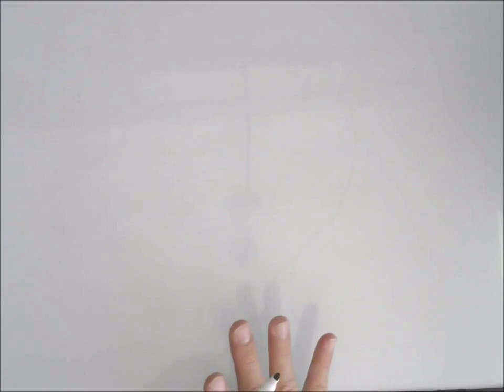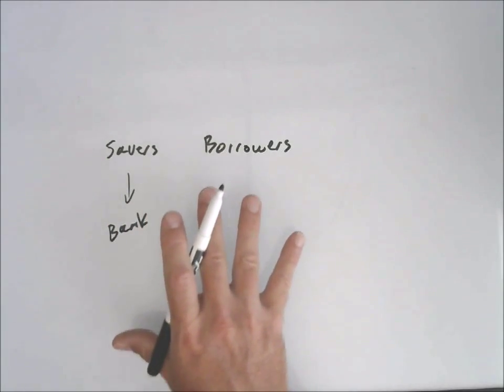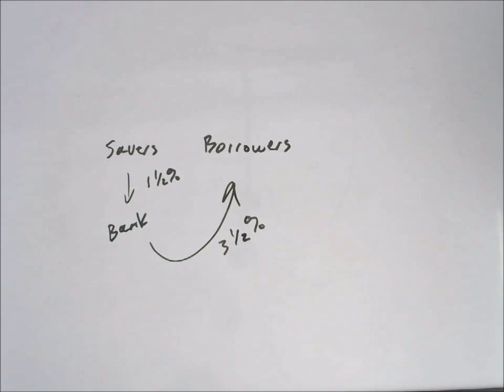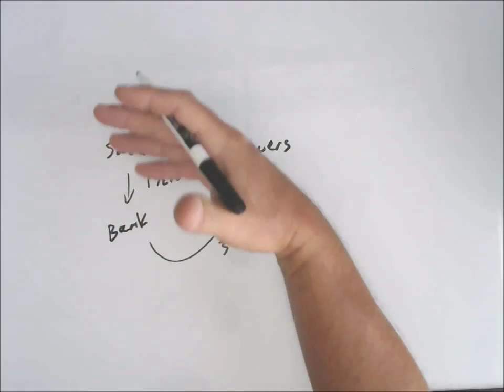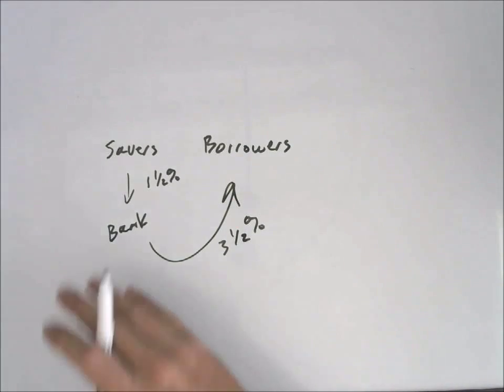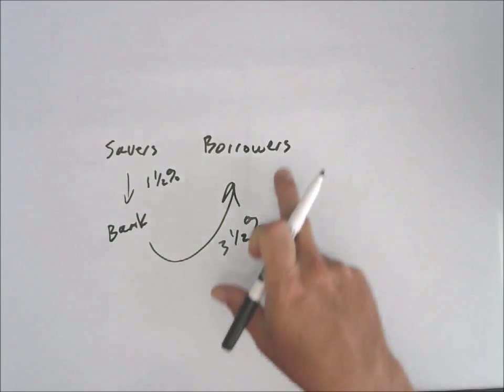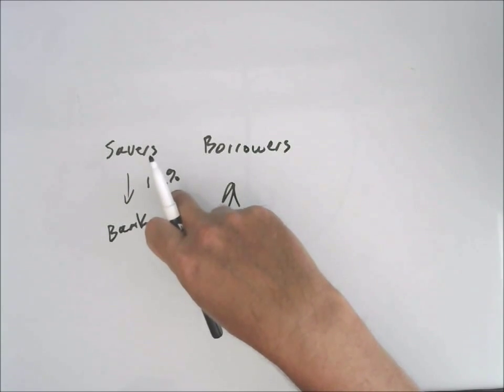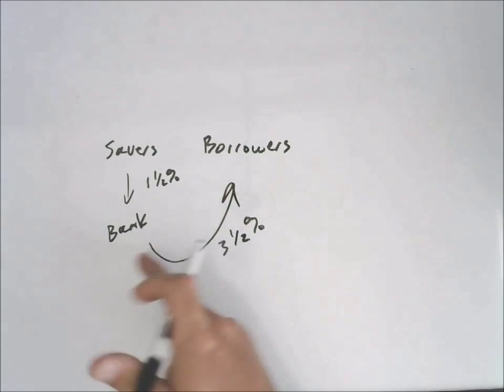3. Introduction to Saving, Borrowing, and Banks